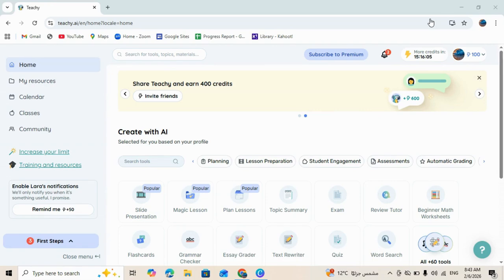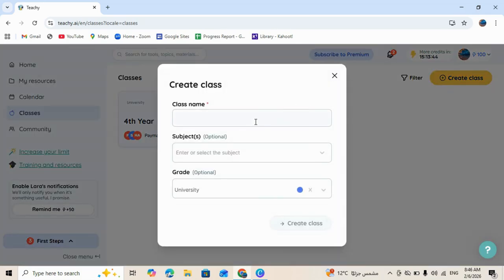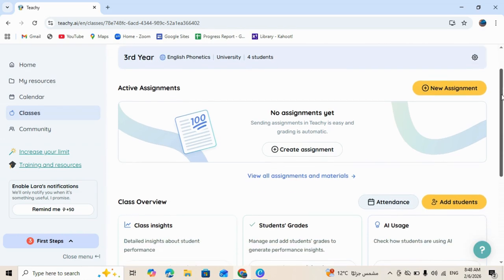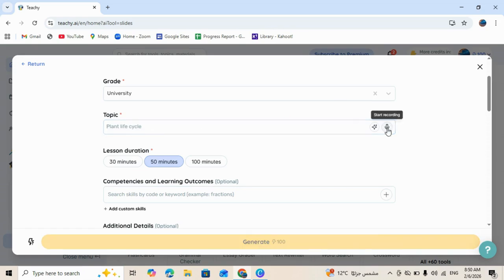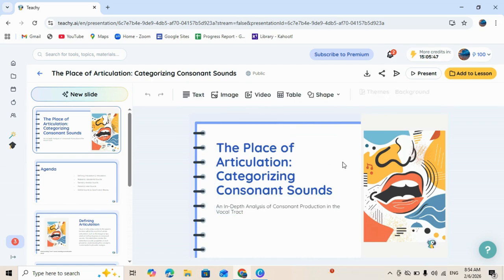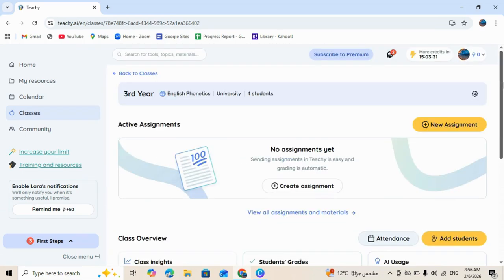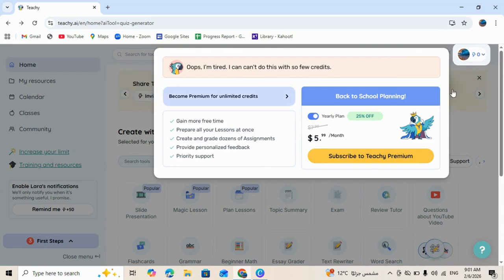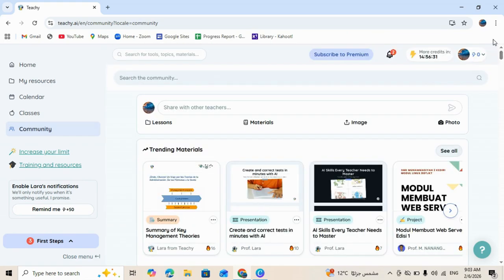ICT Final Project Suham Abelaziz Hassan Evening B